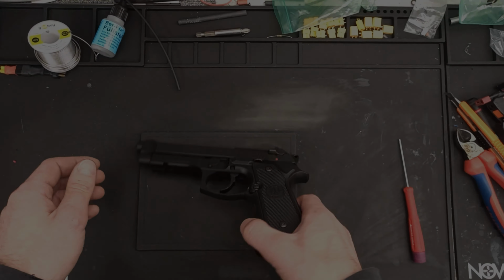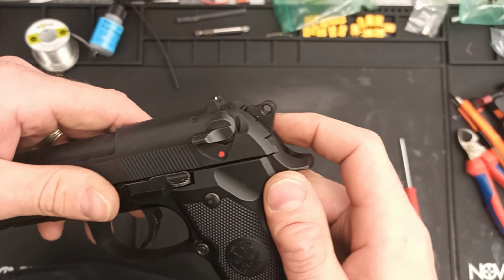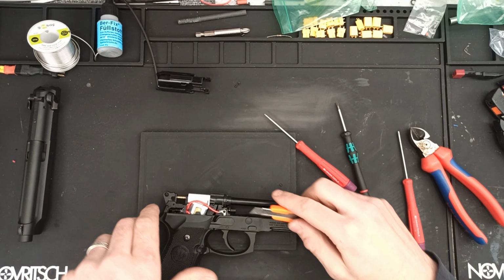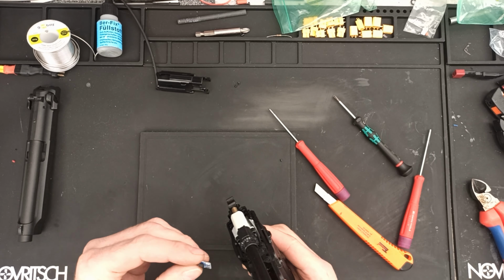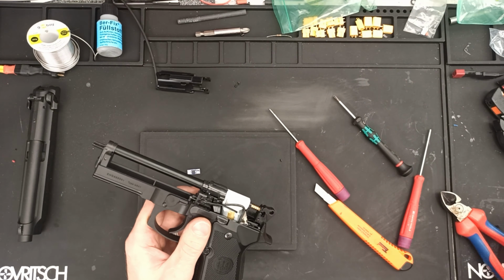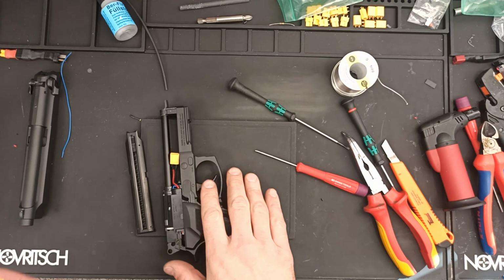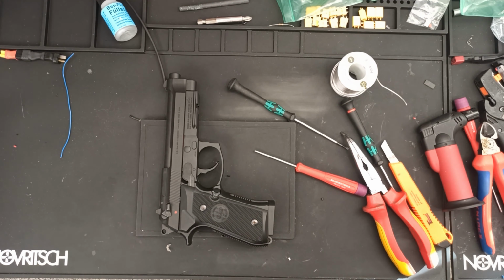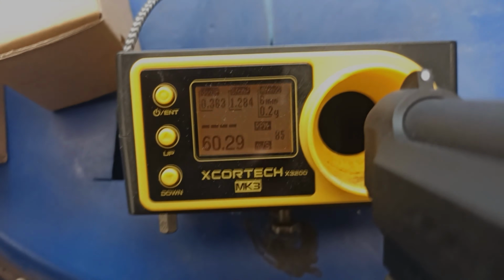Chlilling with my Marui M9 AEP - mosfet installation